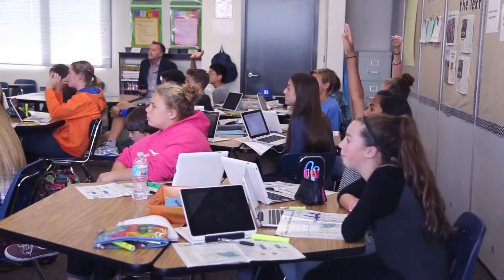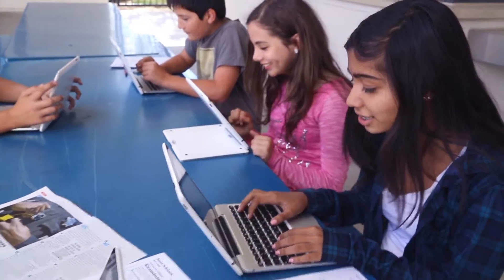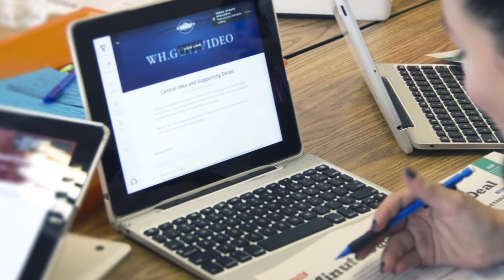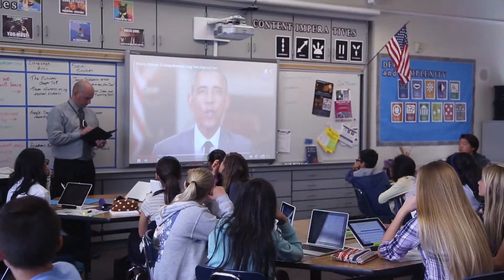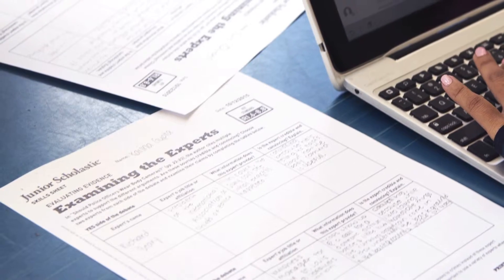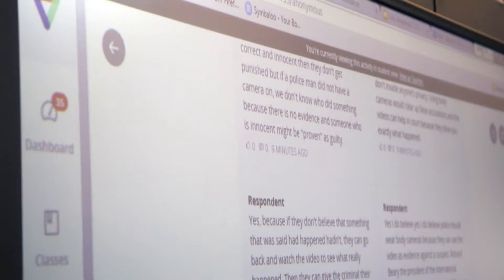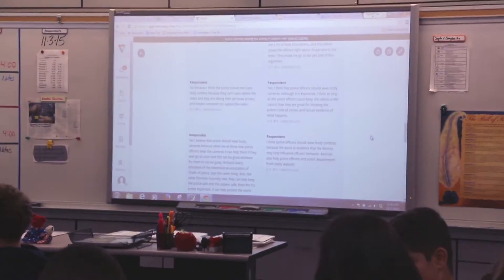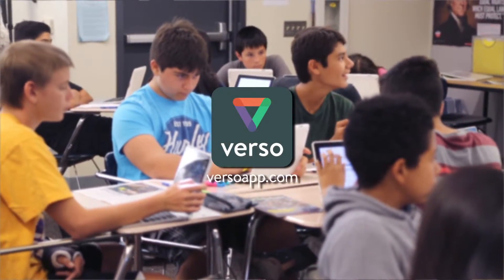Verso @ Pioneer Middle School, Tustin USD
Pioneer Middle School - Learn how Miriam Prell, a digital learning coach in Tustin Unified School District is working with teachers to implement Verso in their classroom to active learning